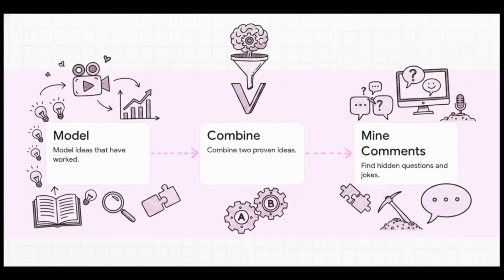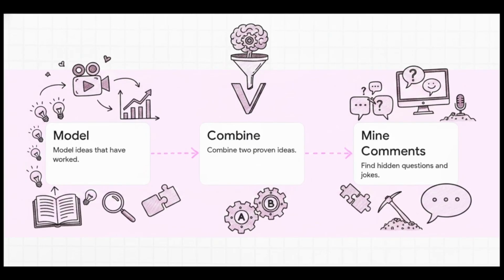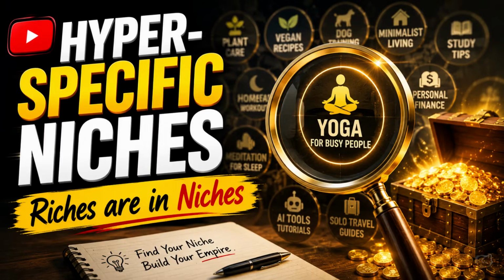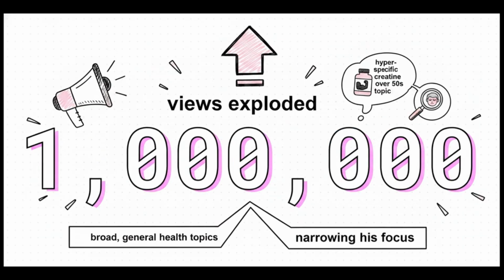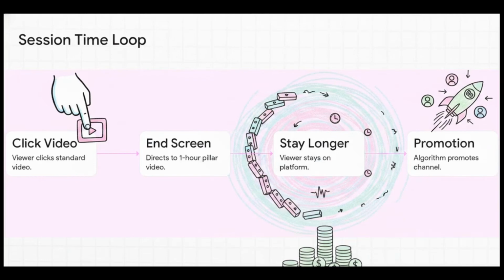🚀 Escape 0 Views Jail: The 6-Step Blueprint to Millions of YouTube Views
Are your YouTube videos stuck at 0 views no matter how much effort you put in? You're not alone—but you don't have to stay there.

In this video, I'll reveal a proven 6-step YouTube growth blueprint that successful creators use to get more views, increase watch time, gain subscribers, and build a channel that keeps growing.

Whether you're a beginner or an experienced creator, these practical strategies will help you understand how YouTube works in 2026 and what you should focus on to achieve long-term success.

🚀 In this video, you'll learn:

✅ Why your videos aren't getting views
✅ How the YouTube algorithm really works
✅ The secret to creating clickable titles & thumbnails
✅ How to increase audience retention
✅ SEO strategies that help your videos rank
✅ The biggest mistakes that kill channel growth
✅ A step-by-step roadmap to grow from 0 views to thousands—and eventually millions

Stop guessing. Start growing.